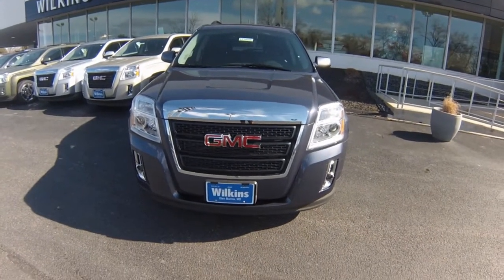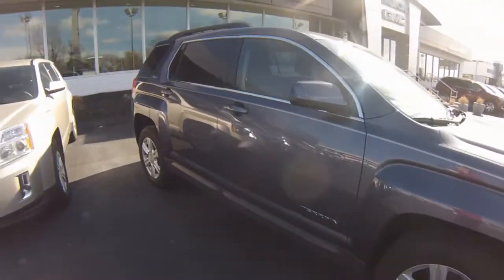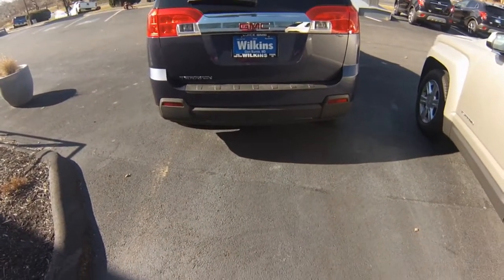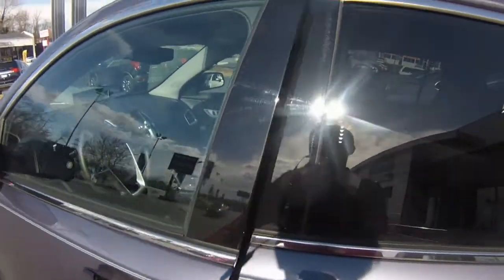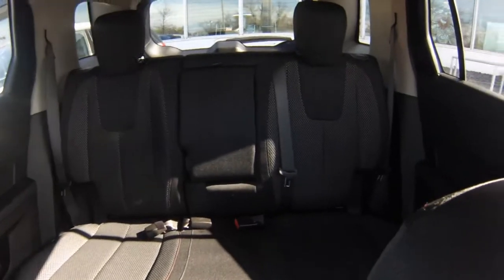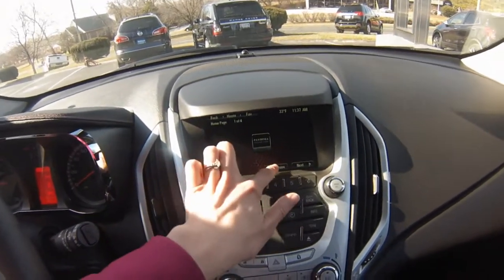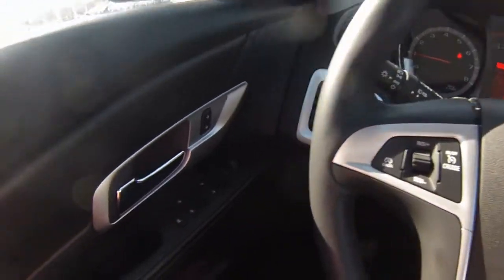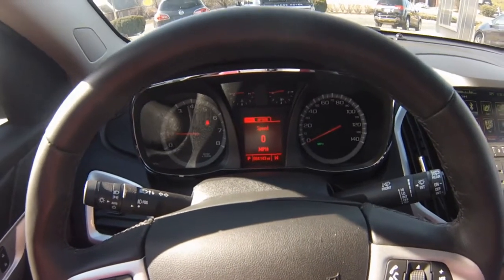2014 GMC Terrain Inquiry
2014 GMC Terrain-- Wilkins Buick GMC-- Sarah Fullerton-- Product Specialist